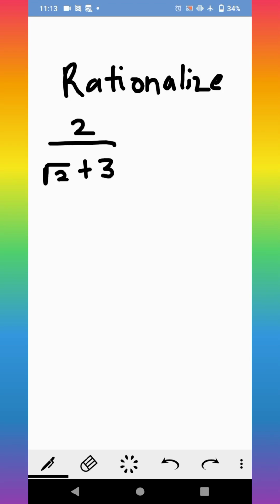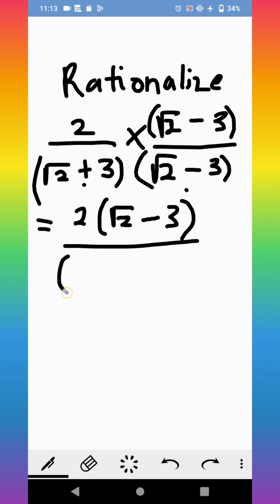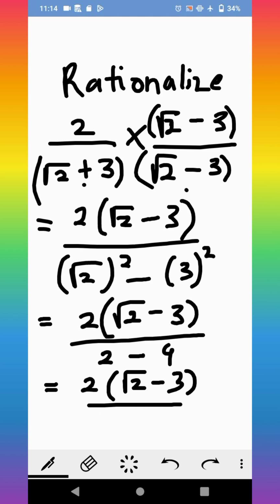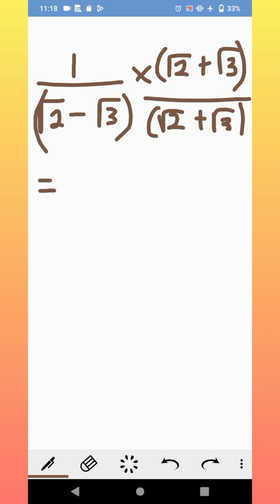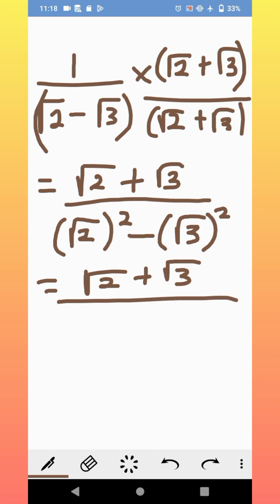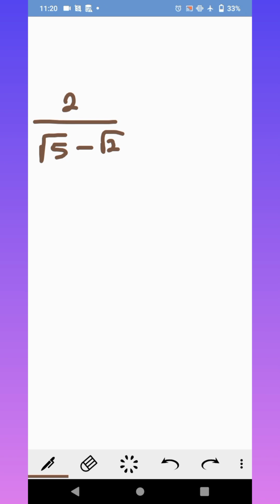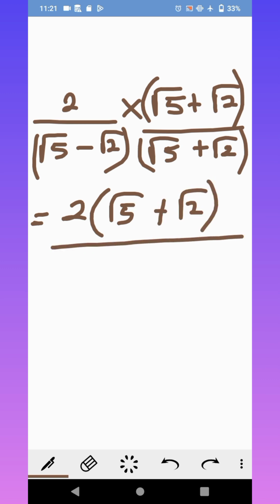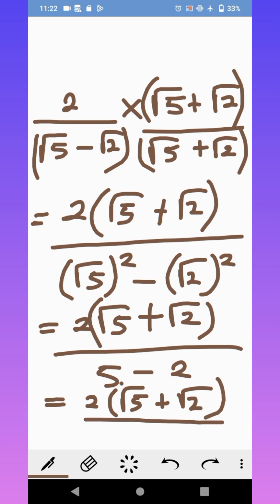Binomial Surds - Rationalizing the denominator using conjugates.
This video explains how to rationalize the denominator of binomial Surds using the concept of conjugates and difference of two squares.